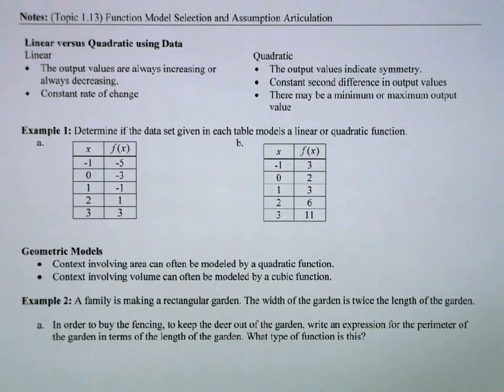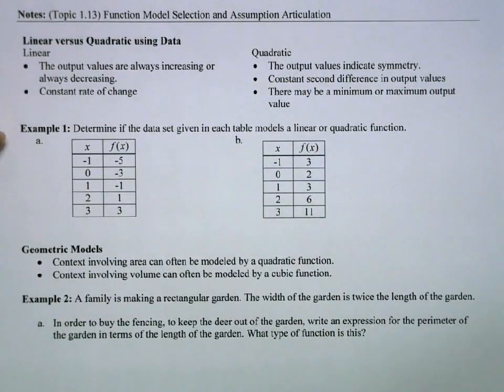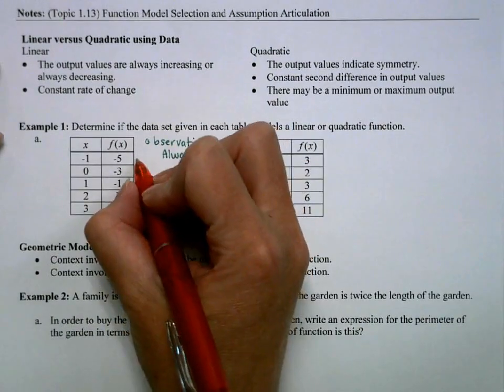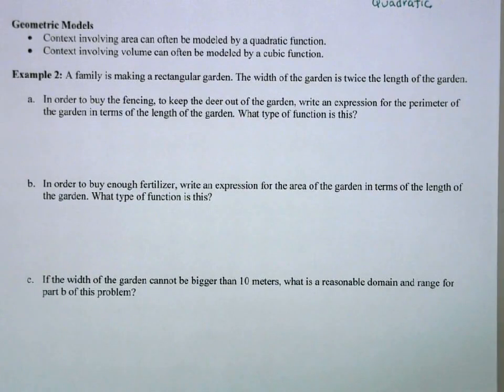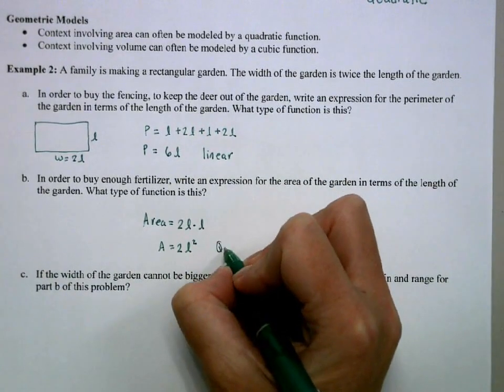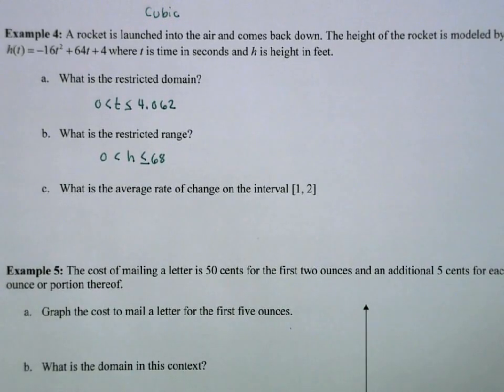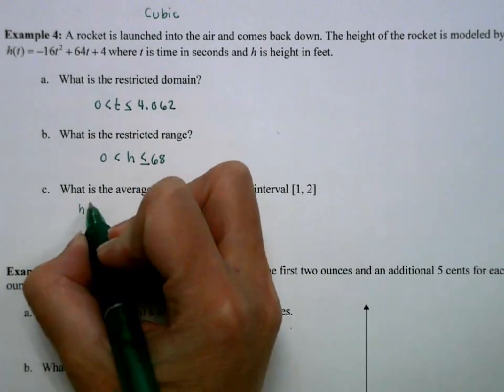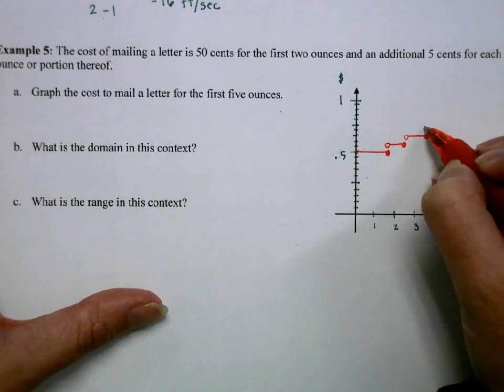AP Precalculus Topic 1.13: Function Model Selection and Assumption Articulation